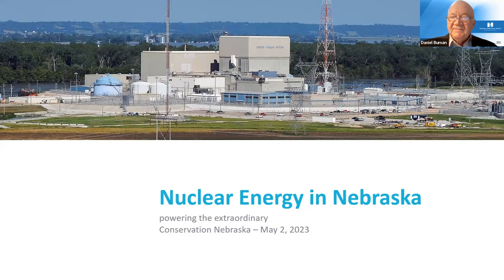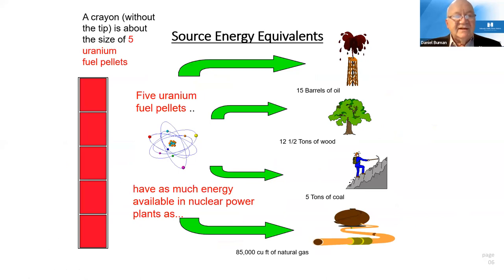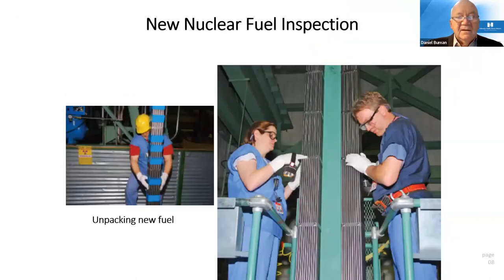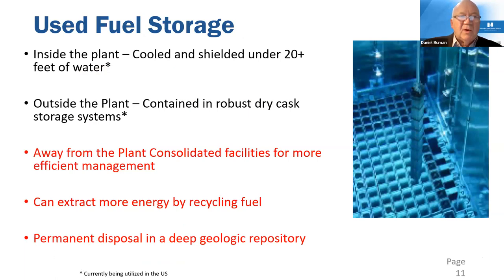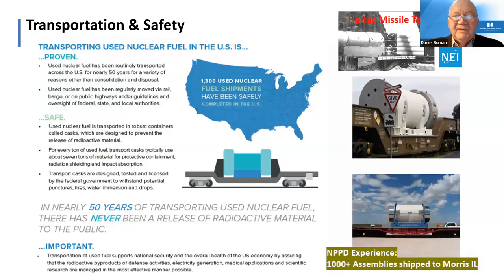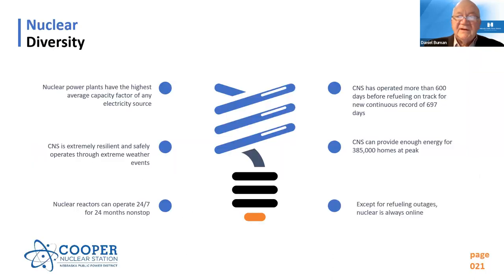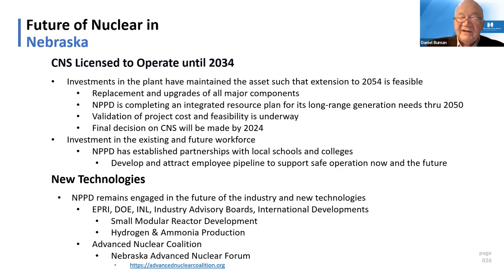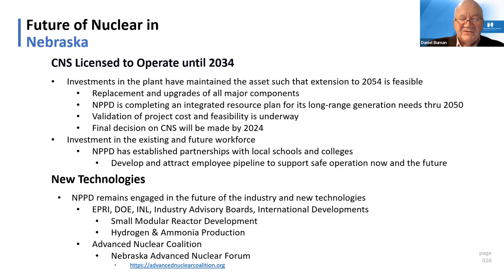Nuclear Energy's Place in our Green Energy Future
Join Conservation Nebraska and Nebraska Public Power District (NPPD) for an event on nuclear energy in Nebraska.

We will be joined by Dan Buman, Director of Nuclear Oversight at NPPD, who will be discussing the status of nuclear energy in the state. He will cover nuclear energy production, storage, disposal, and where Nebraska currently stands with nuclear and the potential future of this energy source.

This material is based upon work supported by an AmeriCorps grant. Opinions or points of view expressed in this presentation are those of the speakers and do not necessarily reflect the official position of, or a position that is endorsed by, AmeriCorps or Conservation Nebraska.